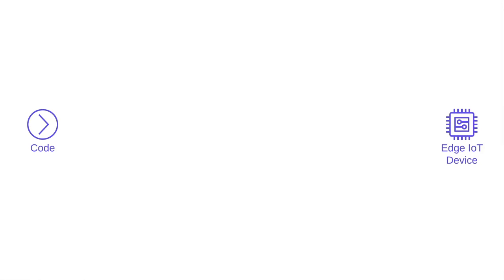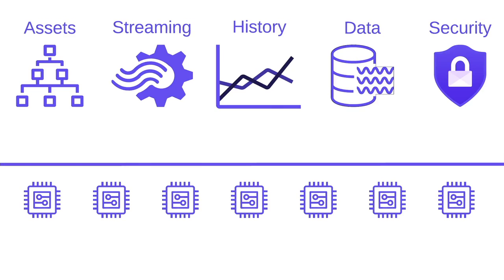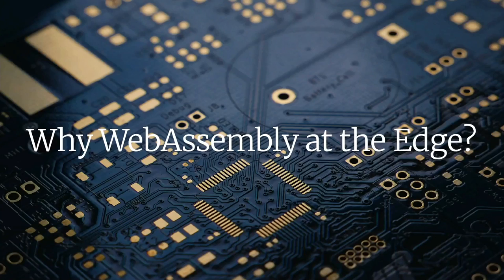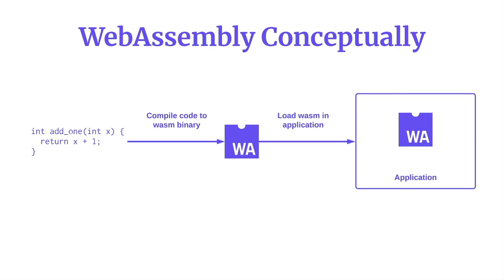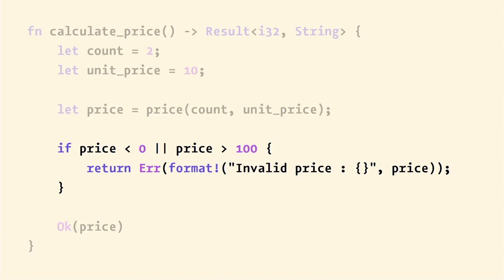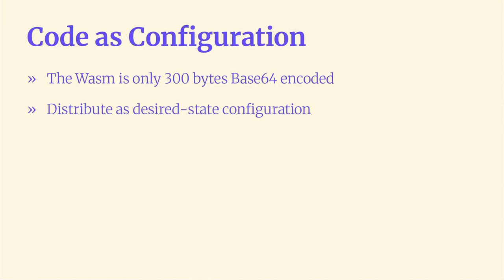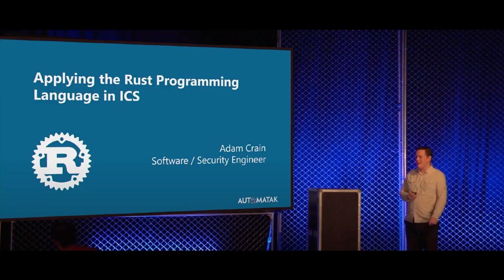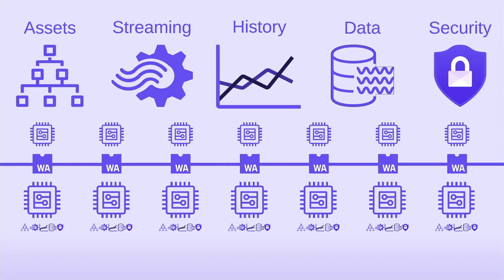WebAssembly at the IoT Edge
Colin Breck gives a technical presentation on WebAssembly and how it will be helpful for IoT edge devices. The S4 crew believes this session will age well as did some of the early sessions on Rust at S4.

Colin covers:
- What problems WebAssembly solves
- What is WebAssembly?
- Component modes
- and then an example of the use and benefits of WebAssembly

He ends with addressing concerns, such as changing code at run time.